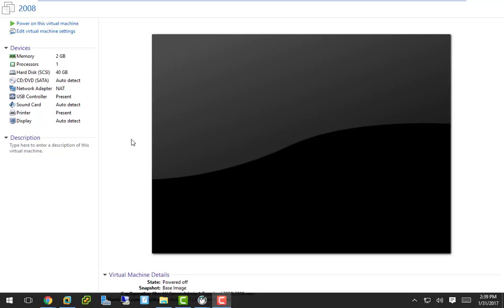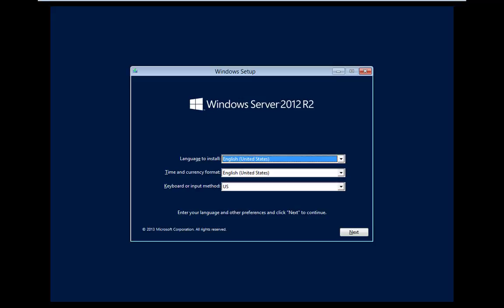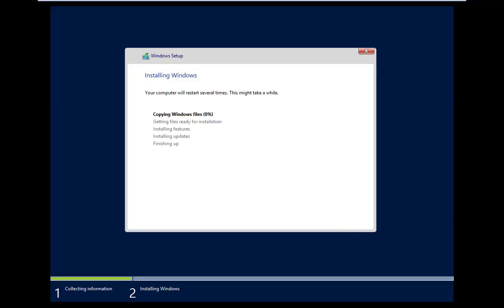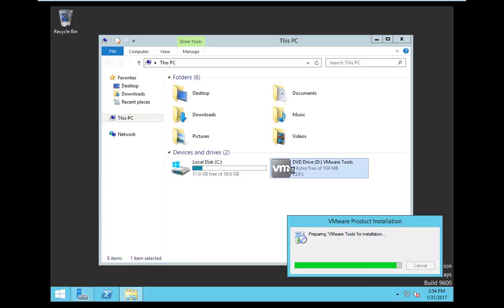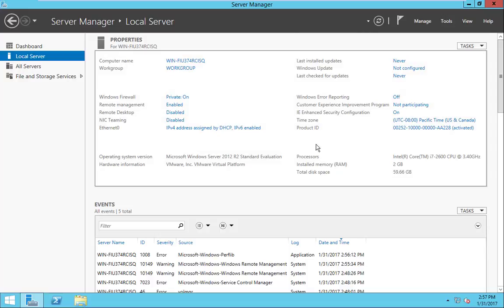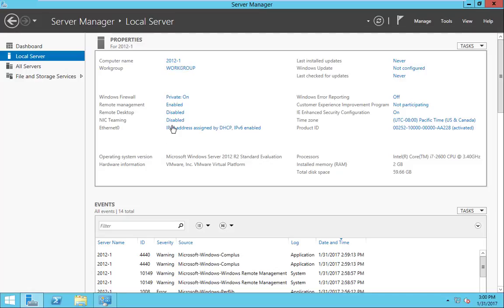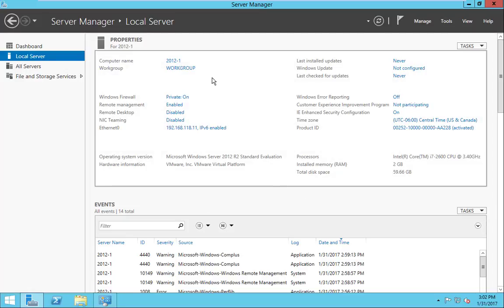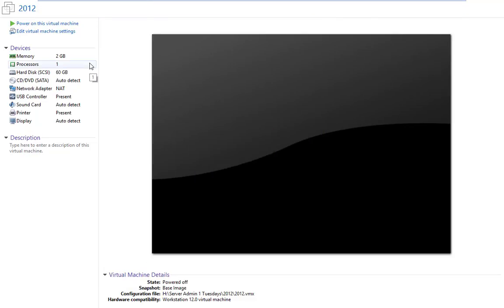Server 2012 R2 Install - UNEDITED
Server 2012 R2 Install